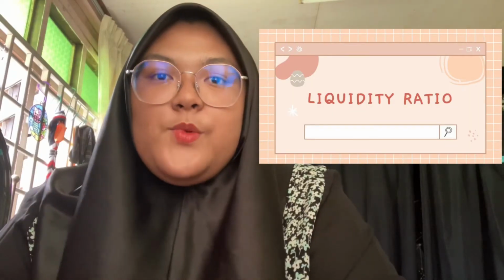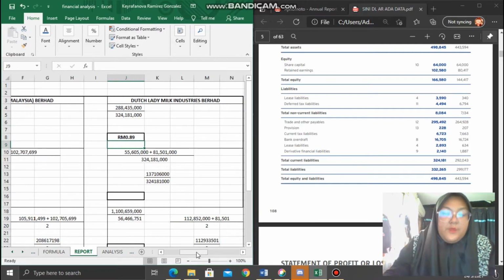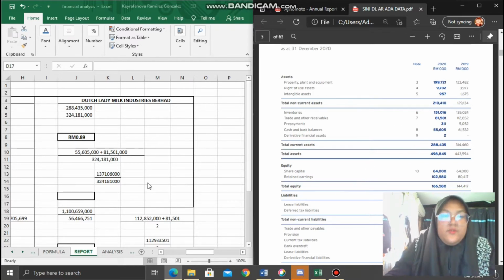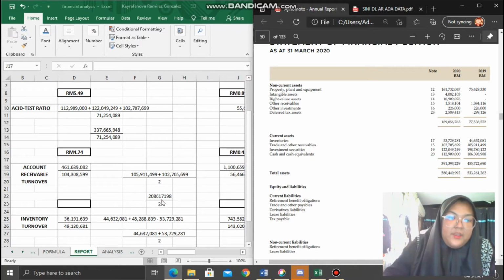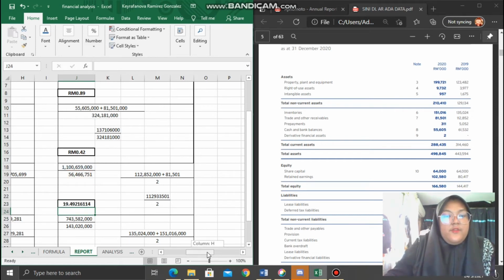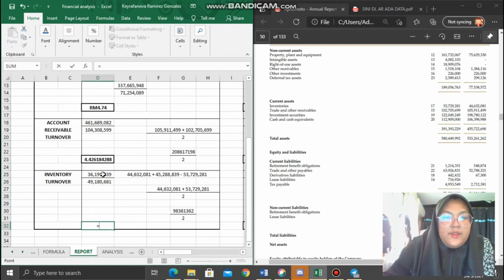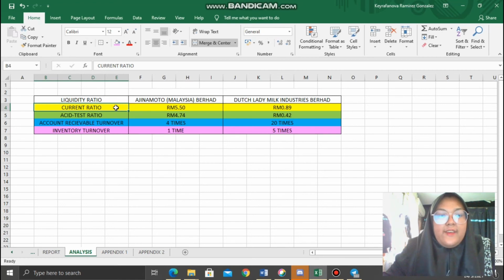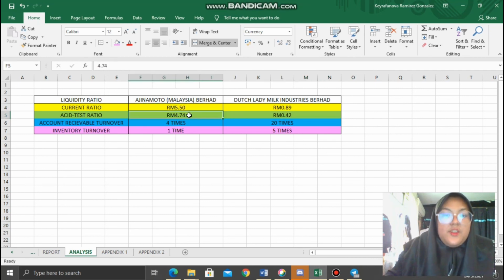ACT3103 K3 S55501 NURUL IKRIMAH BINTI OMAR - LIQUIDITY RATIO ANALYSIS